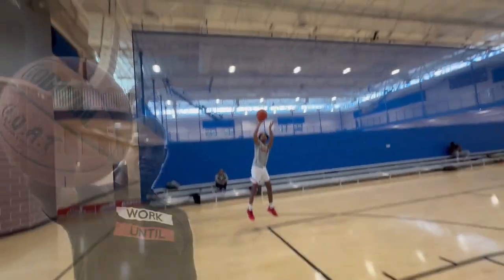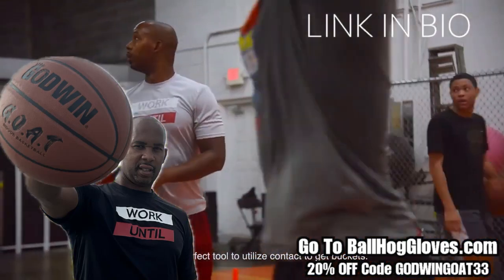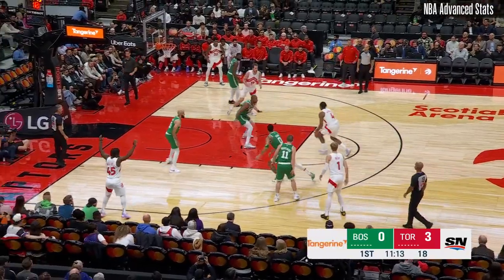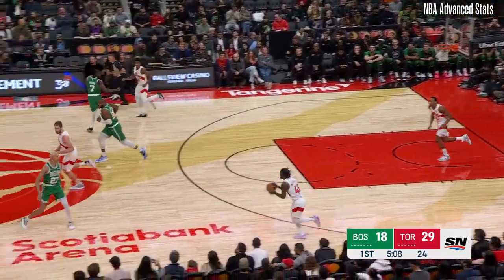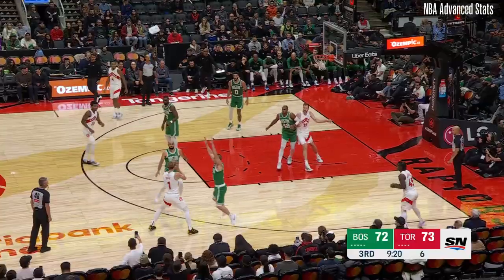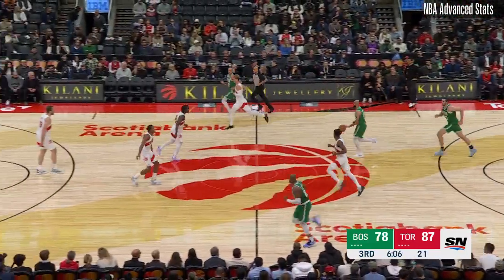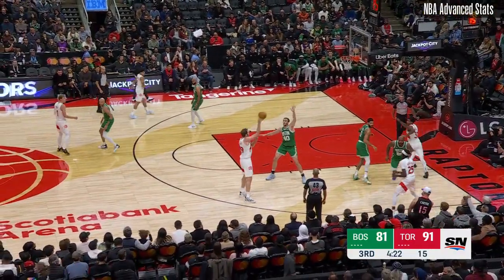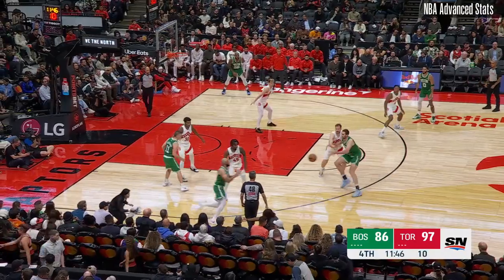Derrick White 23 pts 5 threes 3 asts vs Raptors 2024 Preseason